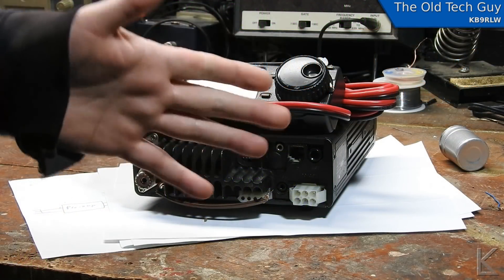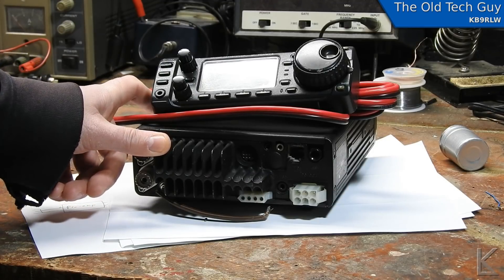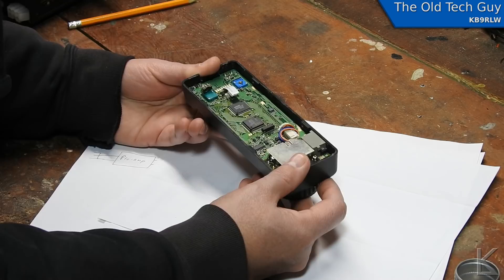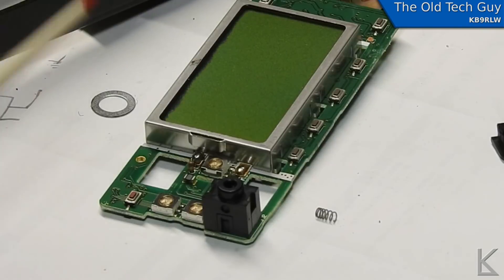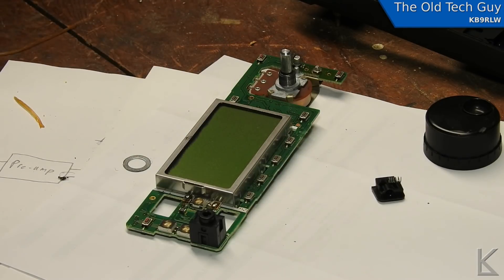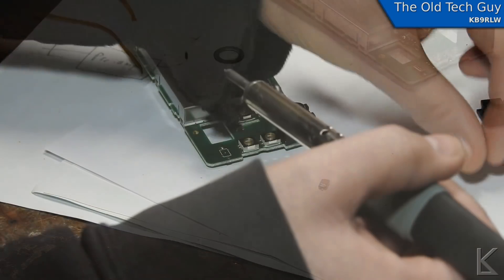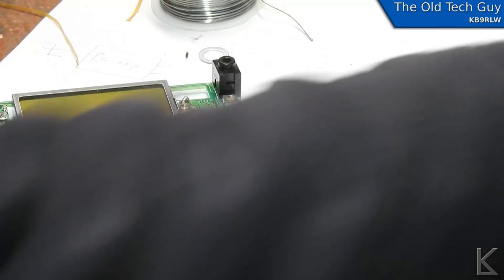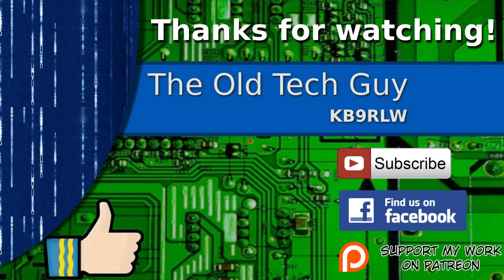Ham Radio - ICOM 706MKII with failed front panel buttons repaired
I had to replace two of those tiny surface mount button switches.  Apparently they're not too robust.  Be gentle with your Icoms!